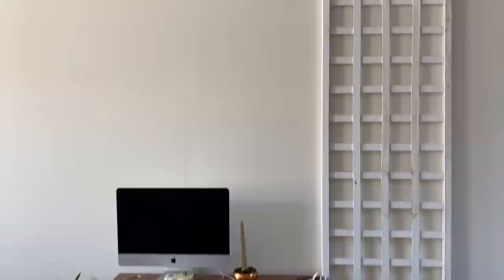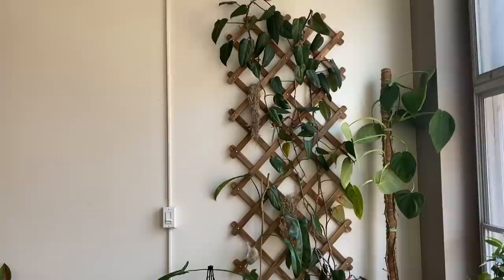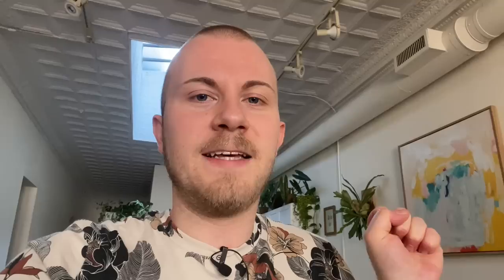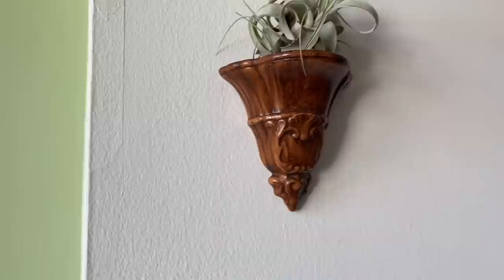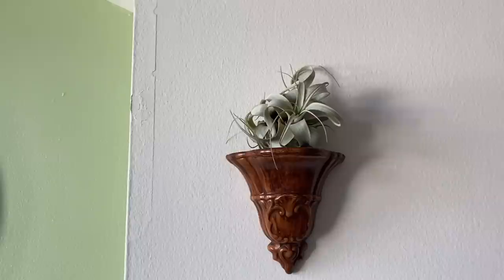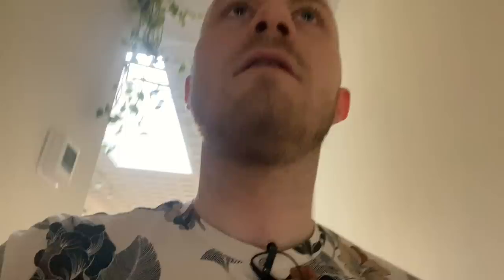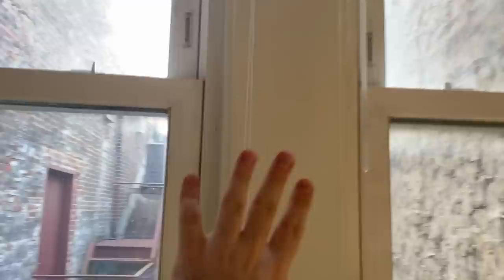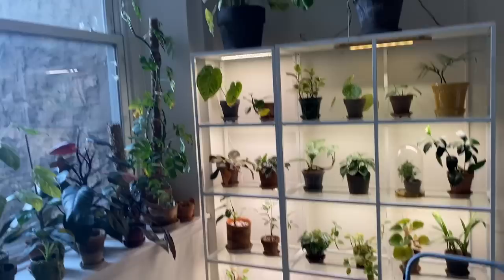Plant Styling My New Apartment (Part 2) | Moving Vlog 4